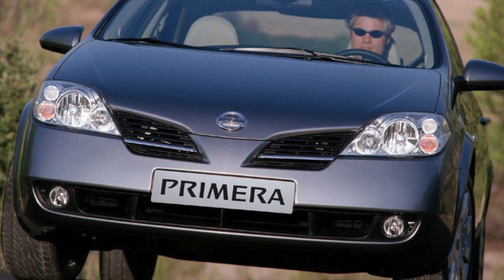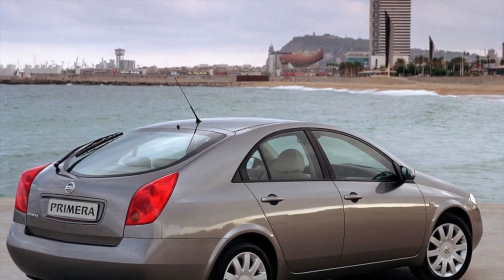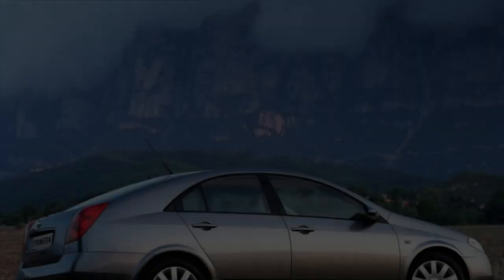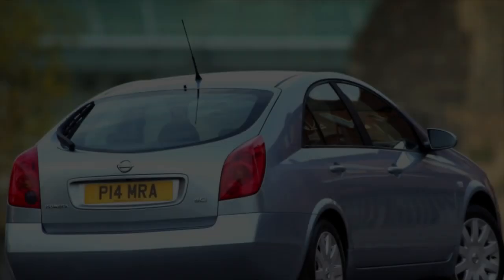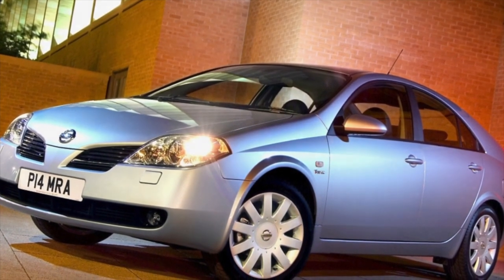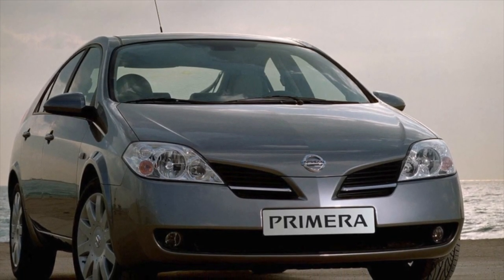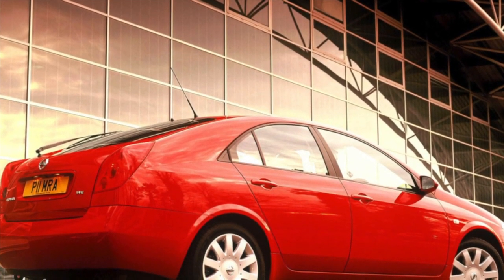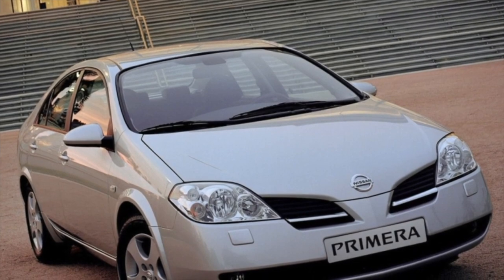TOP Things that will BREAK on your Nissan Primera P12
How many miles is bad for a used Nissan Primera? Are used Nissan Primera P12 expensive to maintain?